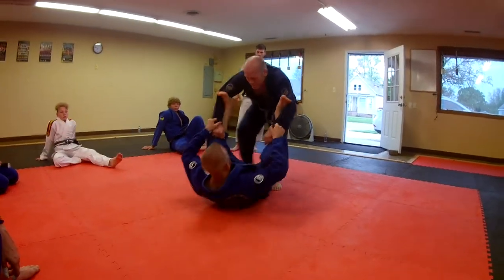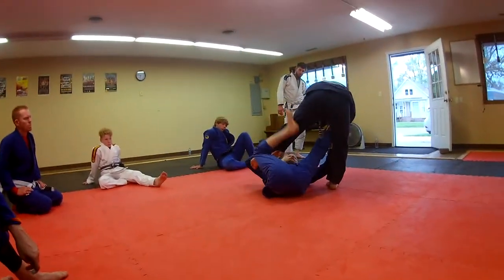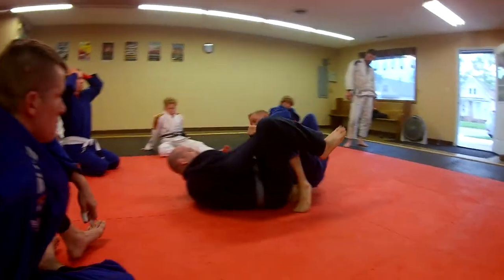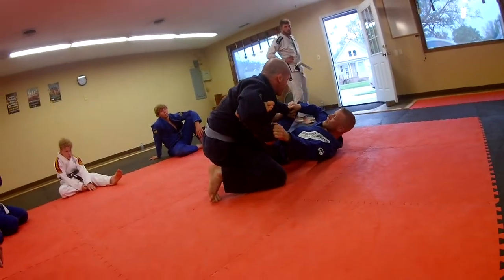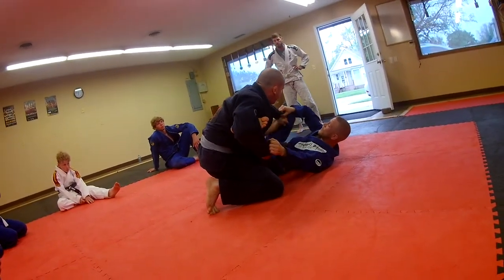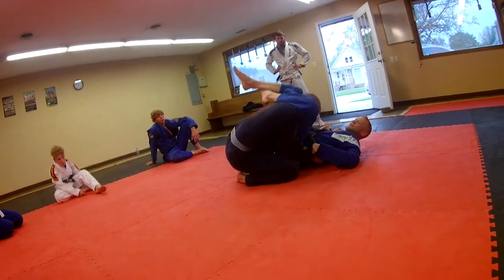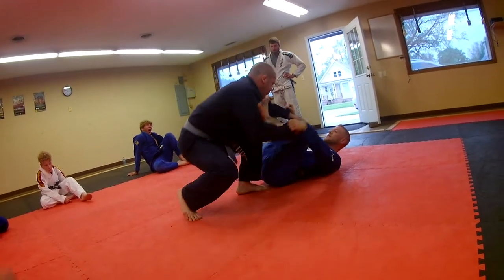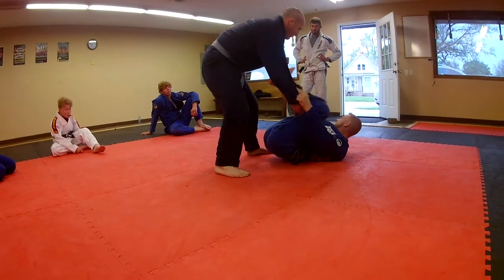BJJ - Spider guard sweeps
brown belt coach chad Hawkins going over a few spider guard sweeps at the Mattoon, IL location PSF Precisioncombat very effective and fun to play with. highly recommend adding spider guard to your game